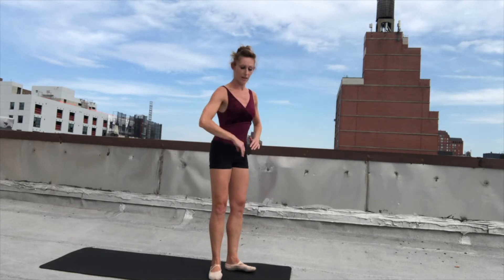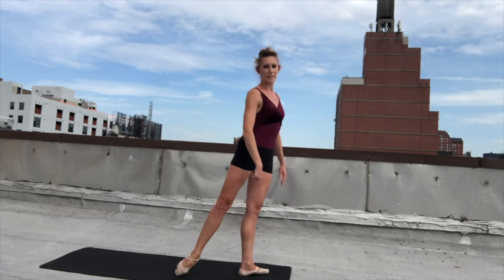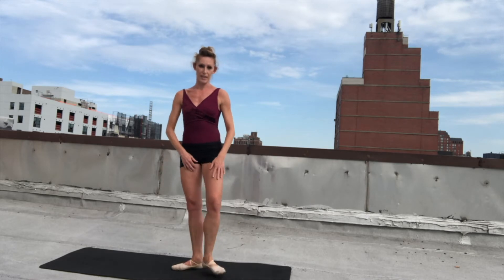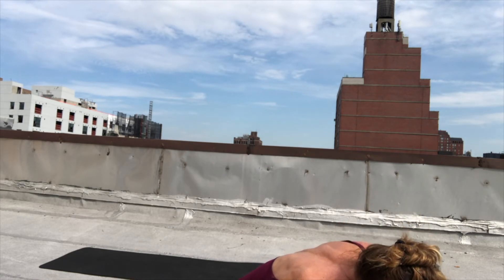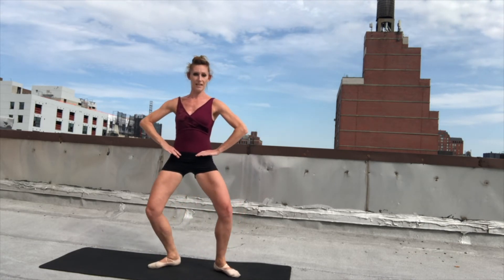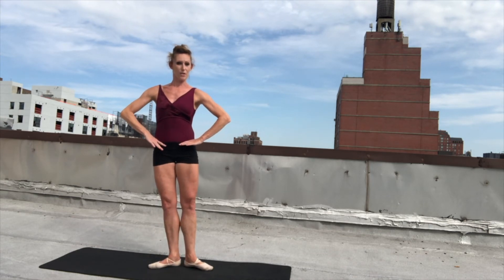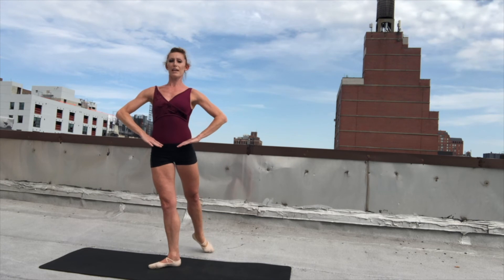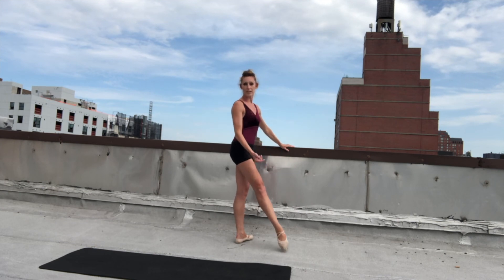Tendus with Ms. Melissa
Enjoy this fun tendu exercise with DKW company dancer, Melissa Weber!